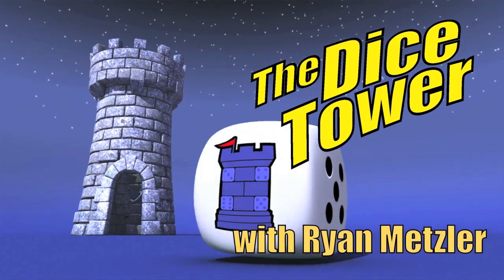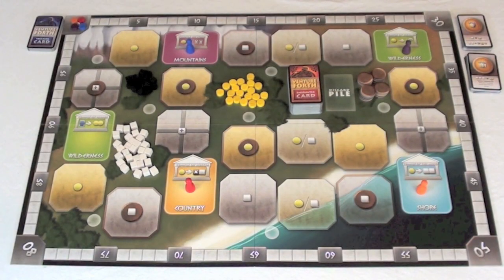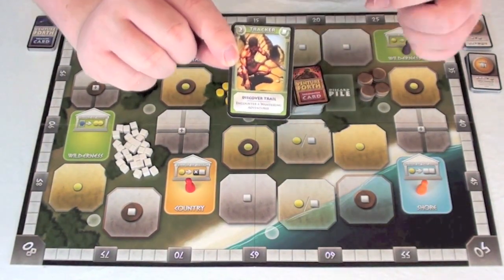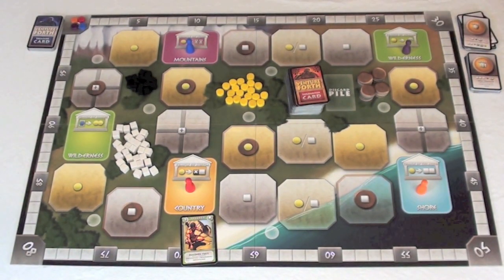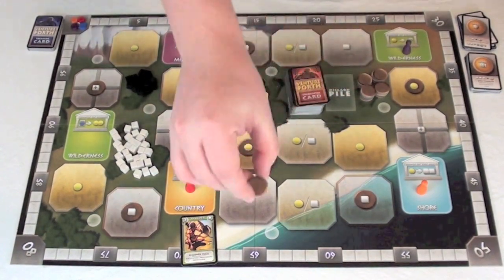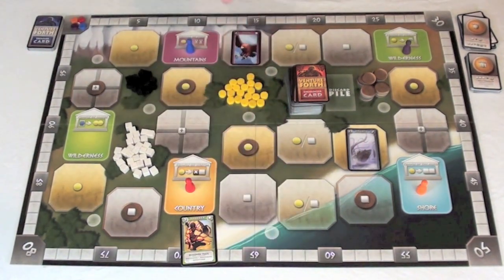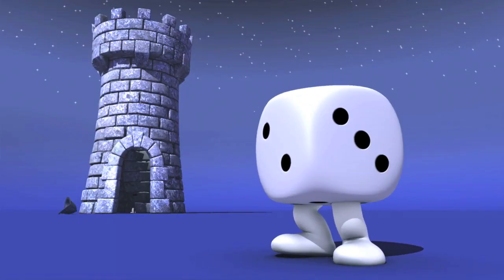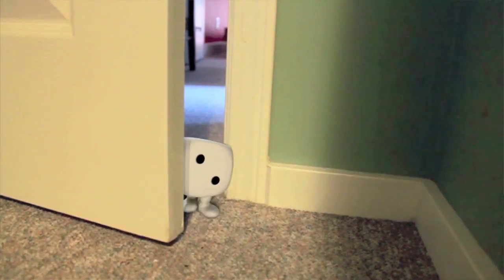Venture Forth Review - with Ryan Metzler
Ryan examines this puzzle exploration game from Minion Games